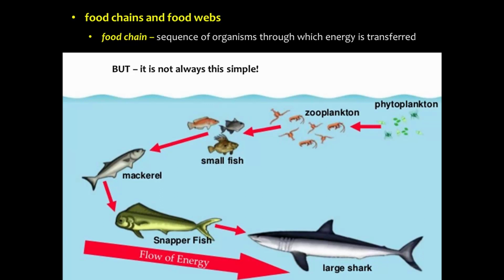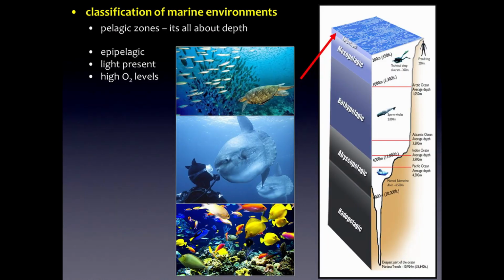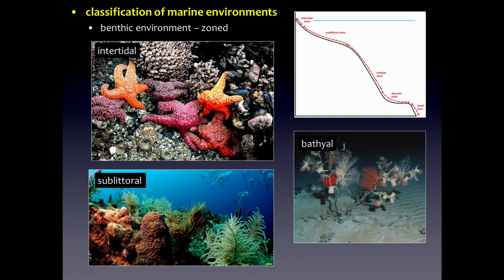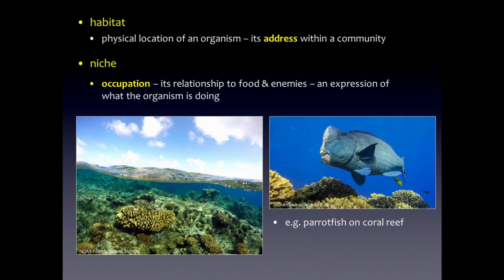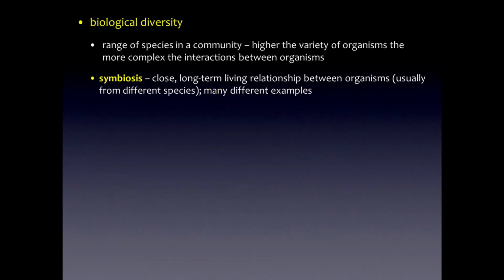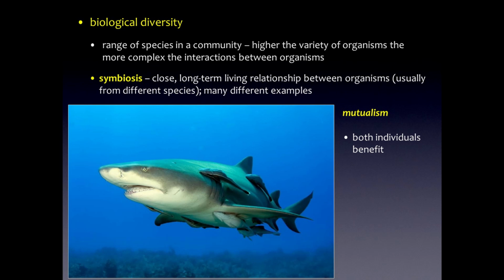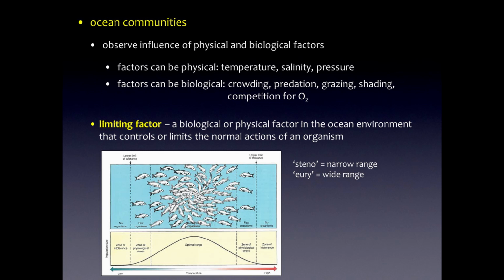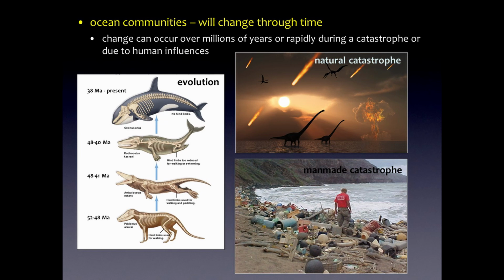GEOL 1033 Module 10d